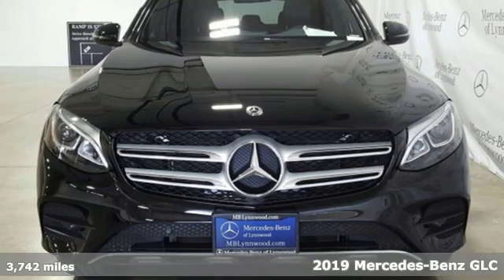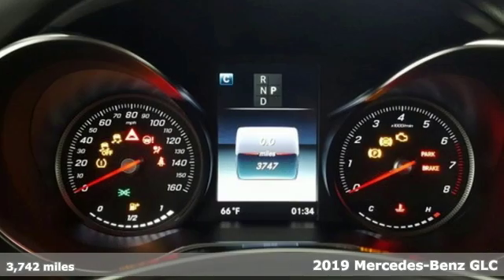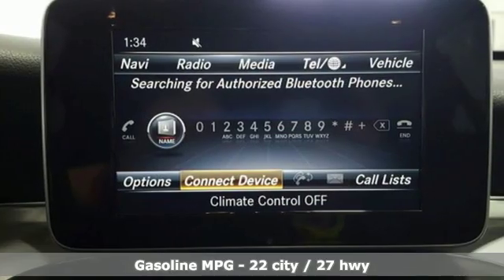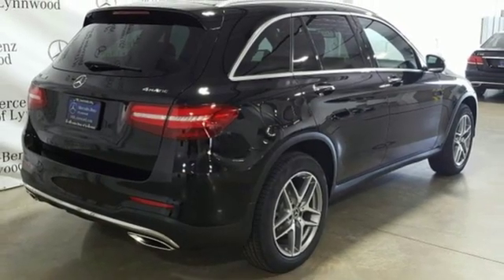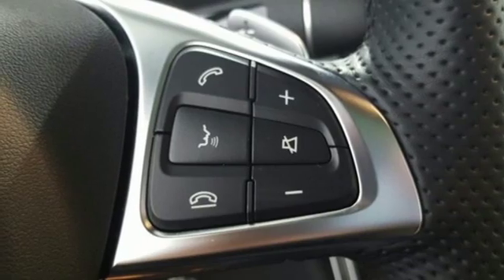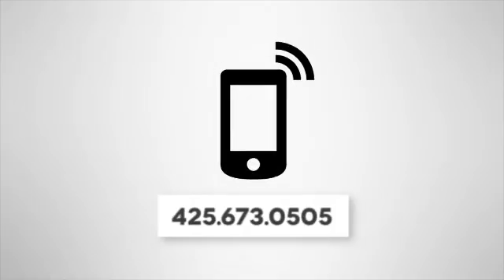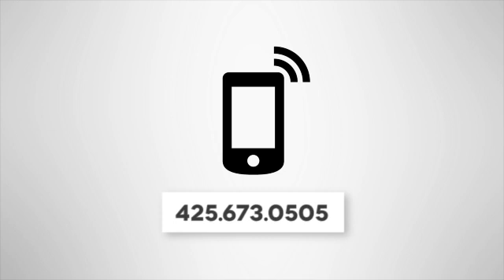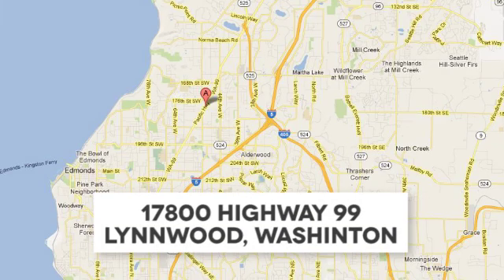Certified 2019 Mercedes-Benz GLC Lynnwood WA Seattle, WA L9023R - SOLD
Year: 2019
Make: Mercedes-Benz
Model: GLC
Trim: GLC 300 4MATICA®
Engine: 4 Cyl. 2.0 L
Transmission: Automatic
Color: Black
Interior: Black
Mileage: 3742
Stock #: L9023R
VIN: WDC0G4KBXKV125461
*FACTORY CERTIFIED PRE-OWNED!* 1 Year Unlimited Mile Warranty on top of any remaining portion of the original 4-year/50,000 mile warranty. Low Miles, LED Headlamps, Blind Spot Assist, Rearview Camera, Panorama Roof, Burmester Surround Sound System, Heated Front Seats!This is a beautiful Black GLC 300 4MATIC with Black MB-Tex and accented with Natural Grain Black Ash Wood Center Console Trim. It is a vehicle with no accidents or damage reported to CARFAX. It is nicely equipped with: Black, Black MB-Tex, Premium 1 Package $700: KEYLESS-GO, AMG Line $1,600: AMG Bodystyling, AMG Line Exterior, AMG Line Interior, All-Season Tires, Floormats, Rearview Camera, Blind Spot Assist $550, SD-Card Navigation Pre-wiring, Panorama Roof $1,500, Black Fabric Headliner, LED Headlamps & Taillamps $850, 19 AMG Twin 5-Spoke Wheels, Natural Grain Black Ash Wood Center Console, Brushed Aluminum Door Trim, Burmester(R) Surround Sound System $850, Pre-Wiring for Rear Seat Entertainment & Comfort Adapter $170, Heated Front Seats. *Original MSRP $49,915*

Address:
17800 Highway 99